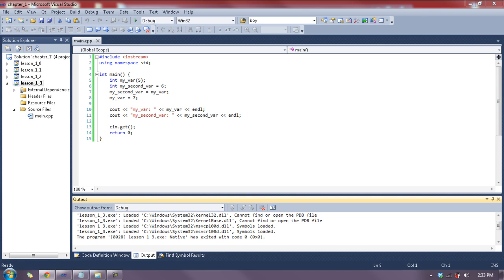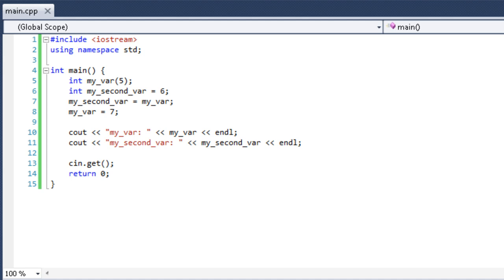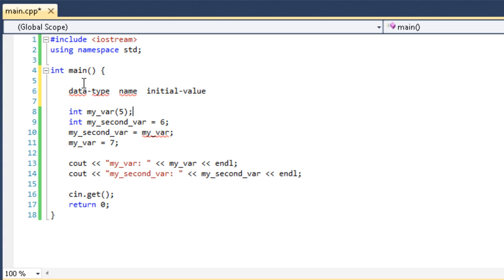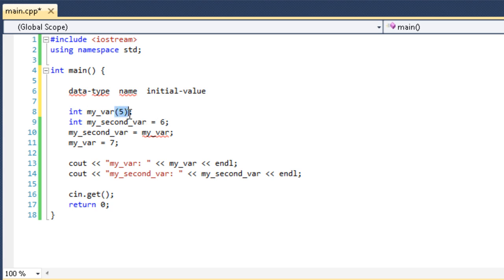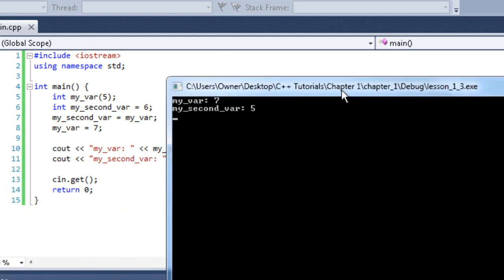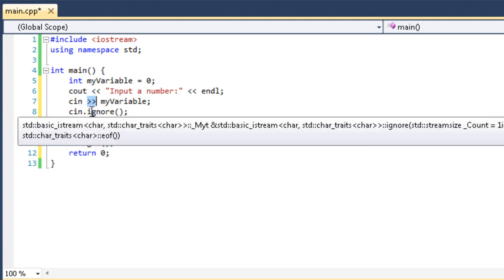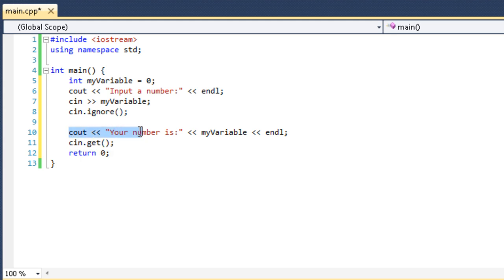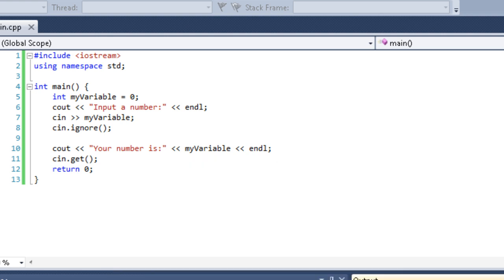Let's Learn C++ [Lesson 1.3] Integers and Basic Input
Output is important, but a program without input is simply a movie. Movies are great, but lets leave that to those camera jockies. :)

Video recorded and edited with Camtasia.